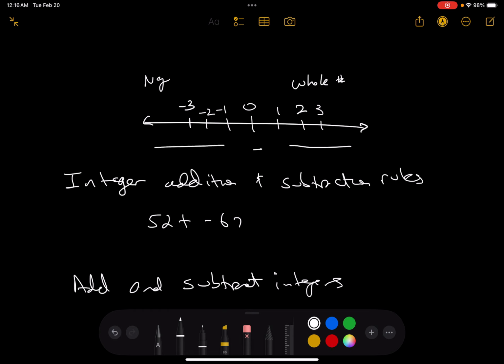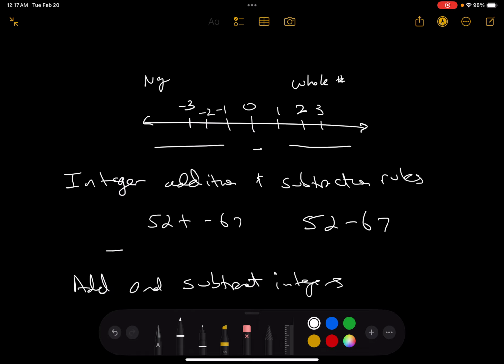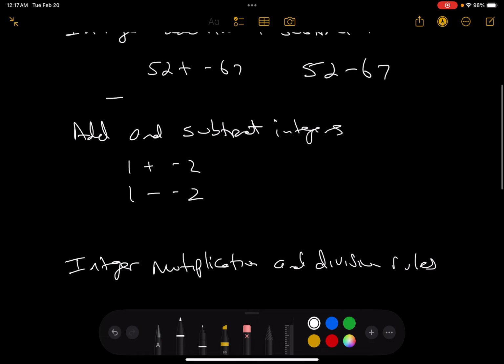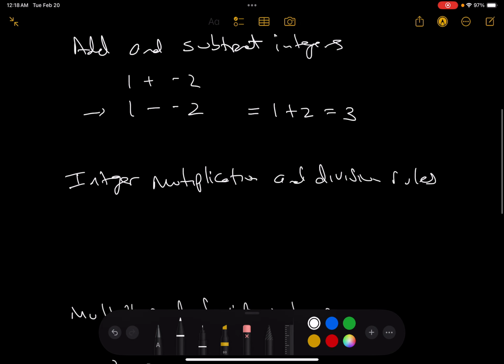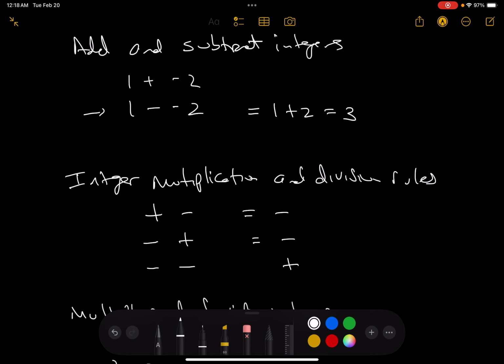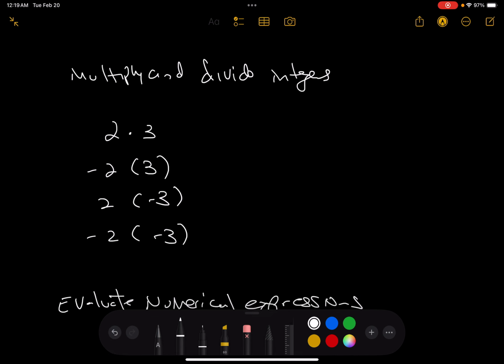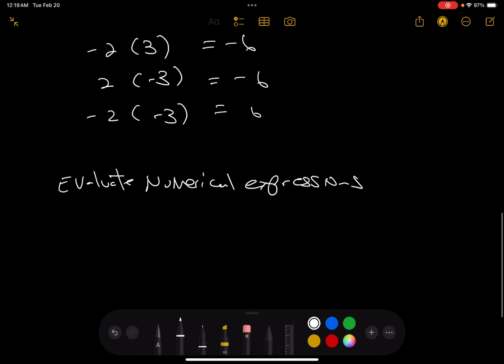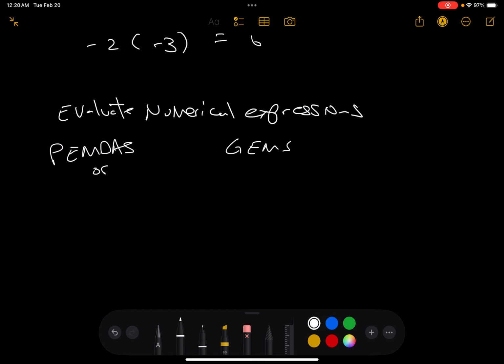8th integers - add, subtract, multiply, and divide integers definition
In this video, we review integers that is a very important as you are learning pre-algebra.  If this isn't review, go back to 6th and 7th grade where integers were first introduced and learn/practice the definition of an integer and operations with integers especially working with negative numbers.